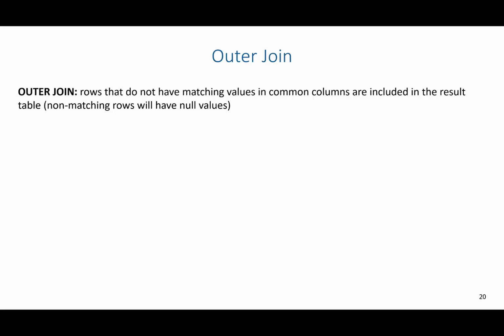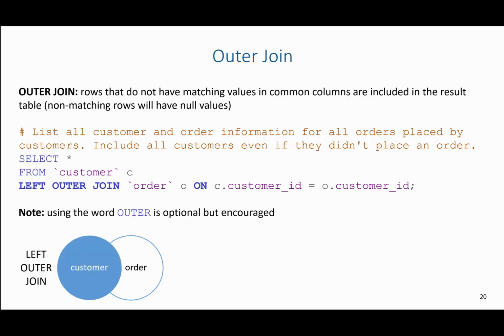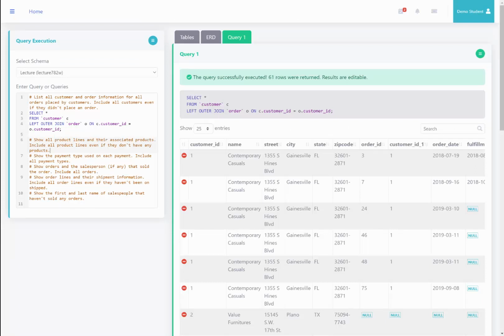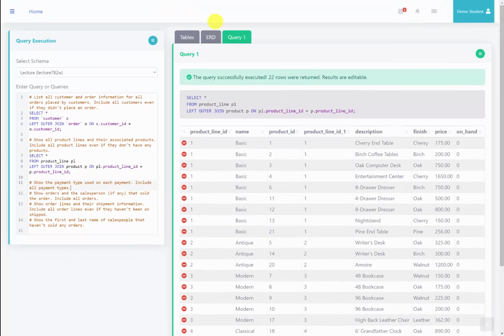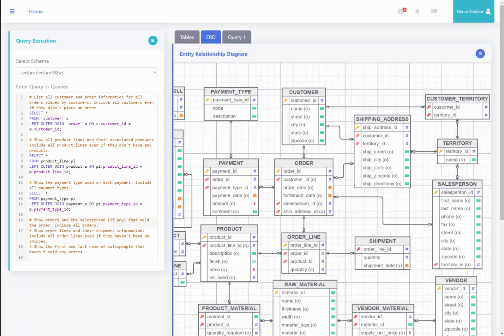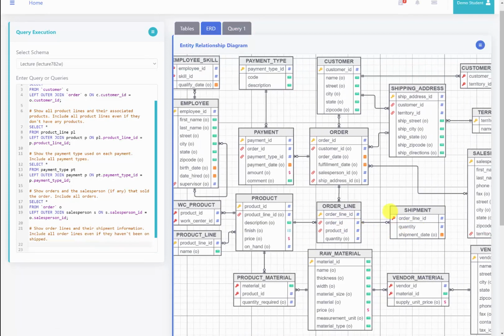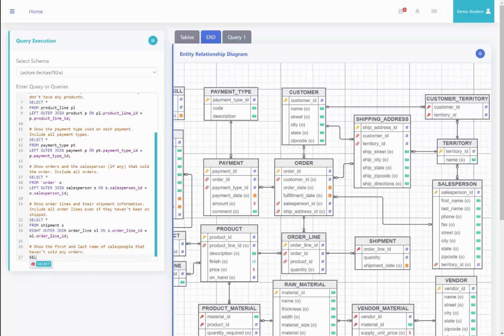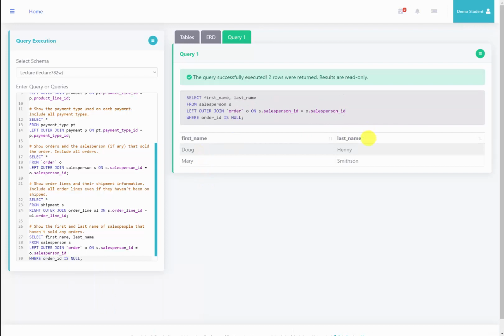Advanced SQL: Joins (OUTER JOIN)